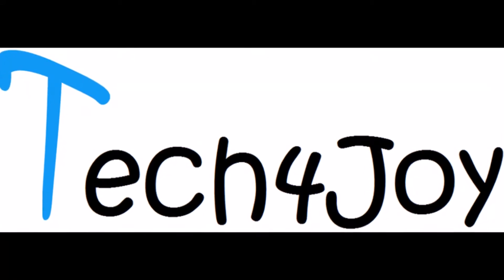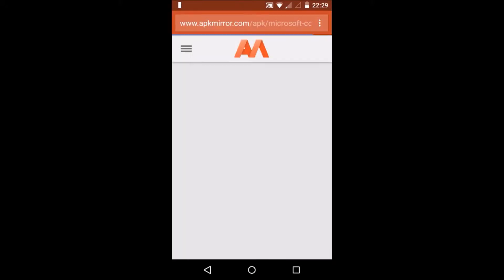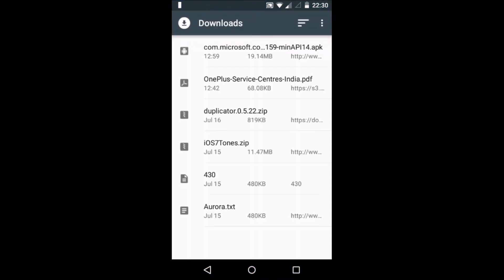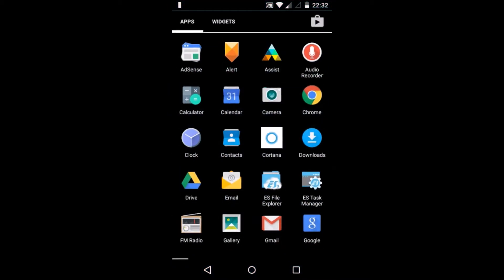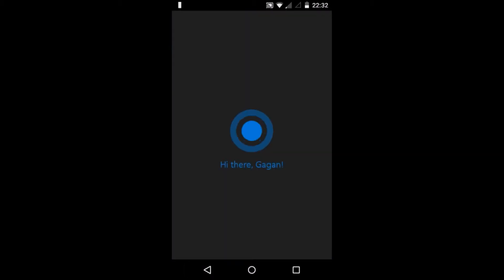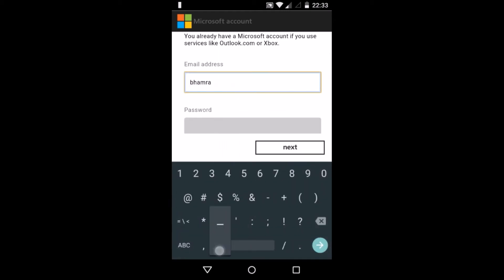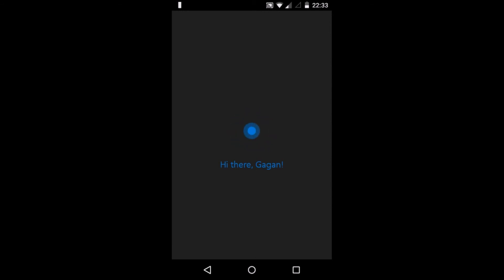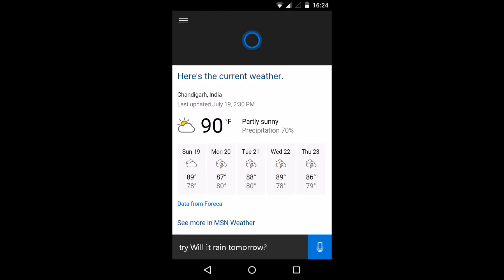How To Install Cortana On Any Android Phone-Tech4Joy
Hello guys in this video we will show you, how to download, setup and use cortana on your Android device. Recently Microsoft announced cortana for Android. So we are here with a tutorial for you guys on how to setup cortana on Android. Please give this video a big thumbs up if you like it.